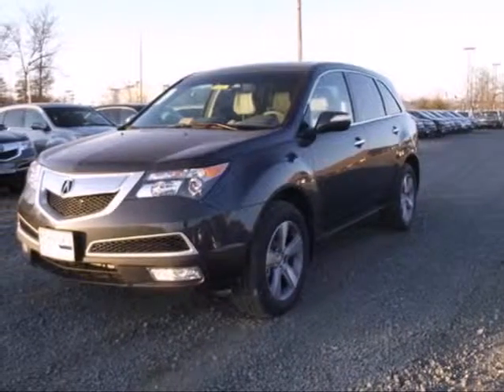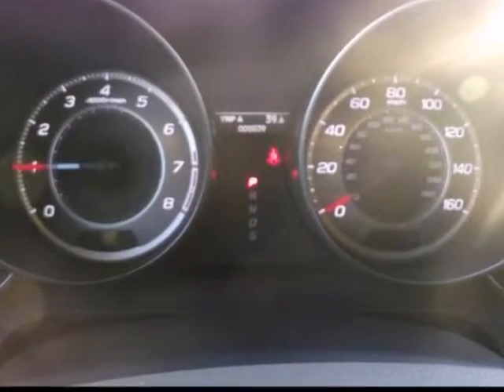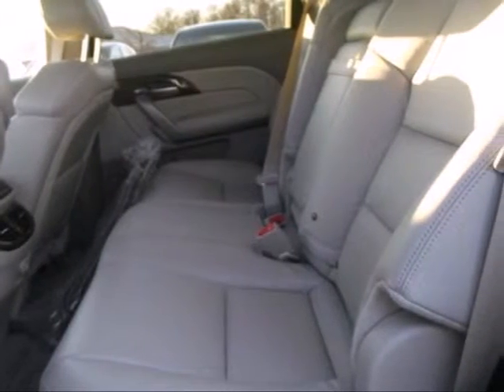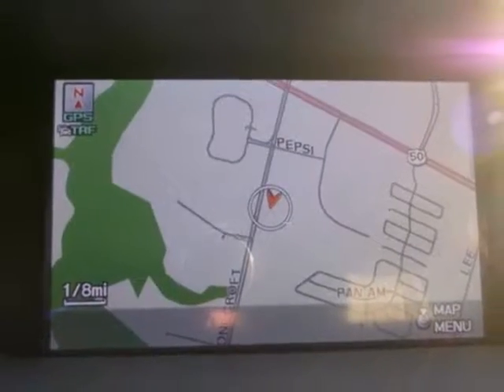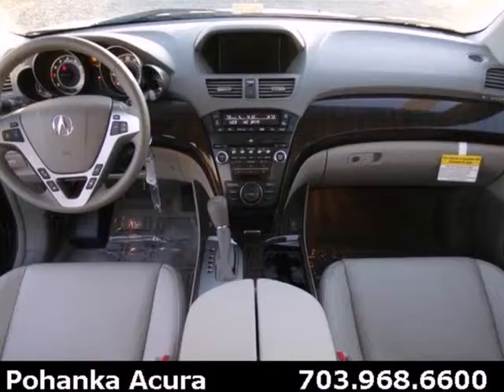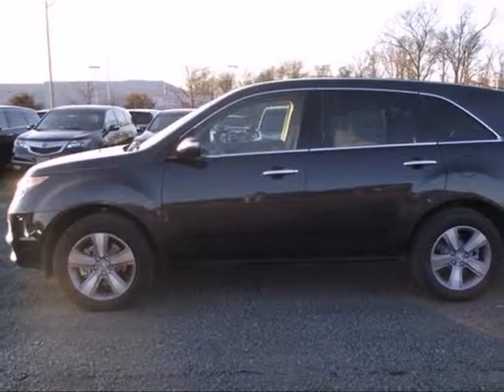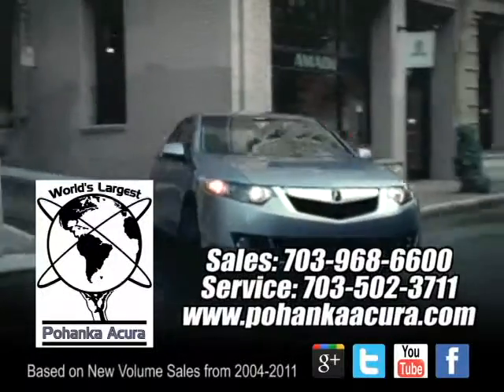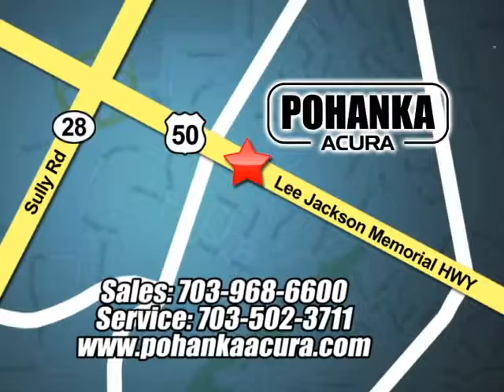2013 Acura MDX Chantilly-Fairfax-VA Washington-DC, MD ADH510696 - SOLD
Year: 2013
Make: Acura
Model: MDX
Trim: Technology
Engine: 3.7L V6 SOHC VTEC 24V
Transmission: 6-Speed Automatic
Color: Gray
Stock #: ADH510696

Address:
13911 Lee Jackson Hwy